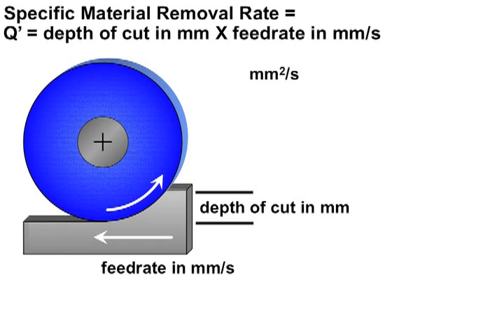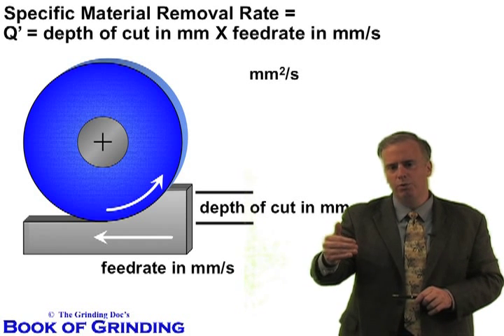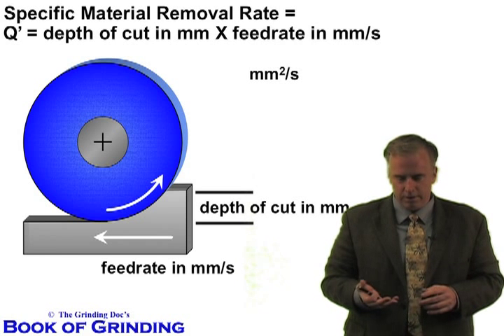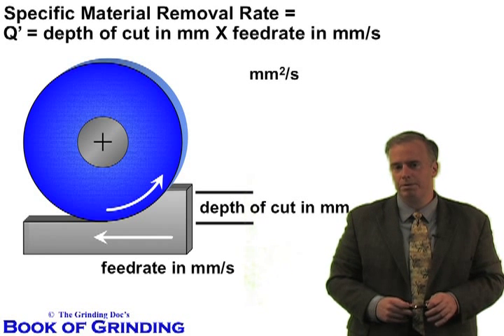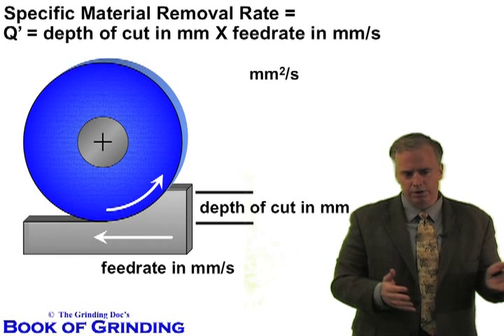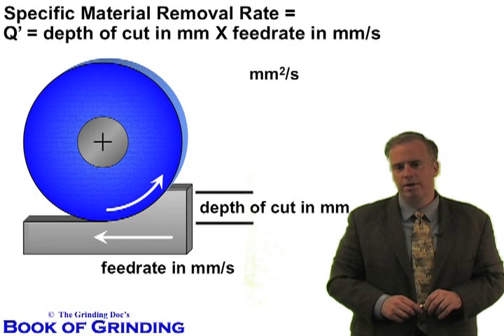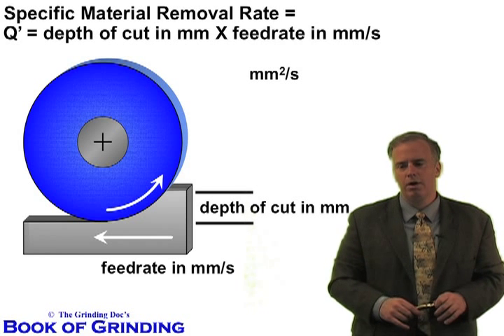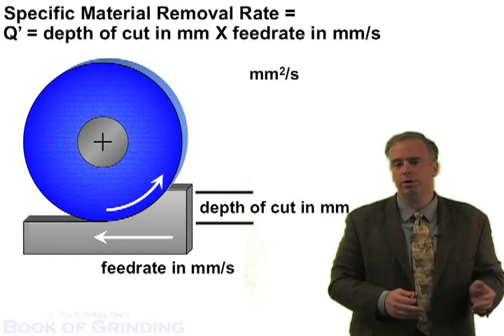Episode 37: What's your Q prime number?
A shop that grinds tungsten-carbide endmills using a resin-bonded diamond wheel turned to Dr. Jeffrey Badger, the author behind our Ask the Grinding Doc column and video series, because one of the shop's wheel suppliers keeps talking about Q prime values. According to the supplier, the shop should be using a Q prime value of 6 or 7. So the shop wants to know what's up with Q prime values. Visit The Grinding Doc website for more advice from Dr. Jeffrey Badger